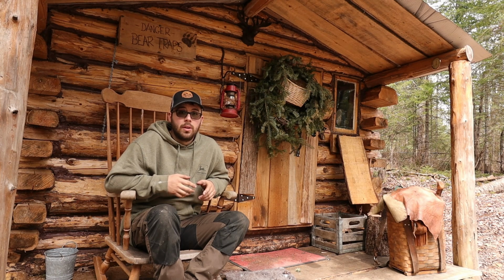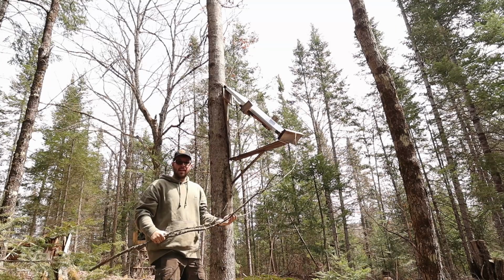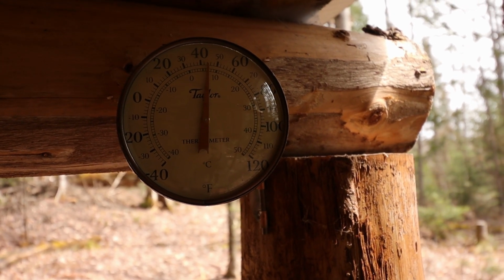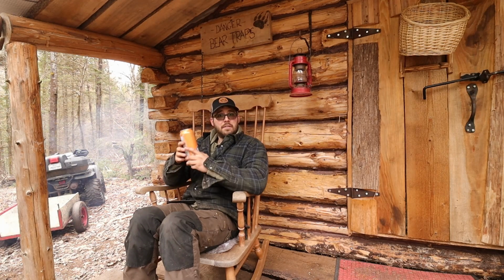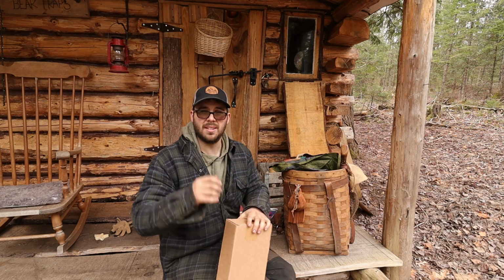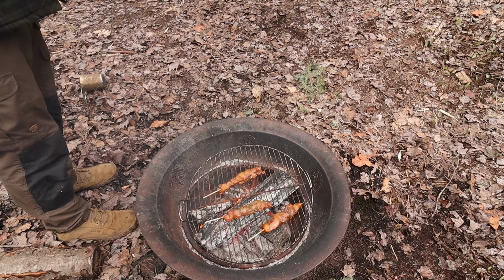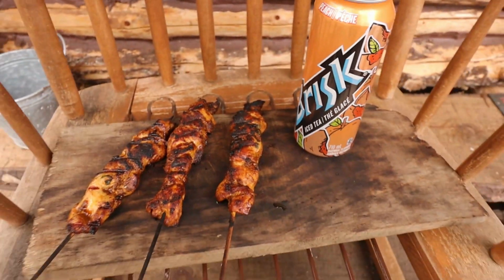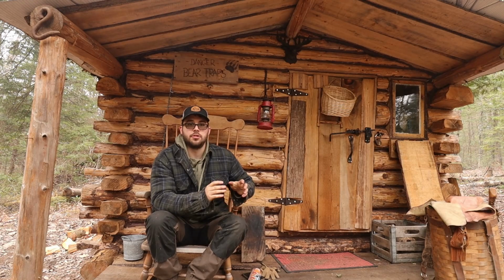Visiting My Abandoned Cabin.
Visiting my abandoned cabin, haven't been here in months.